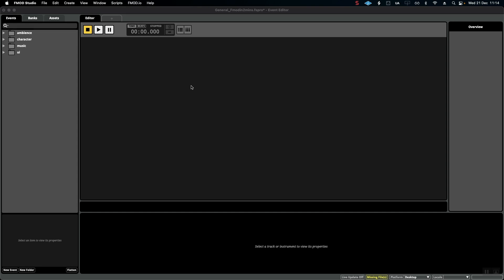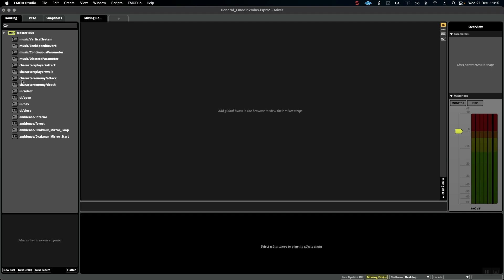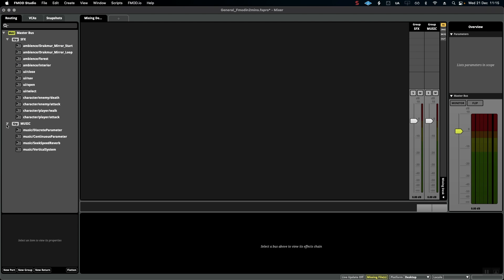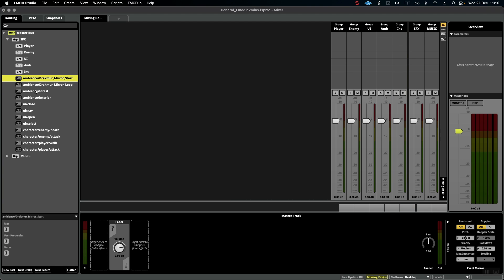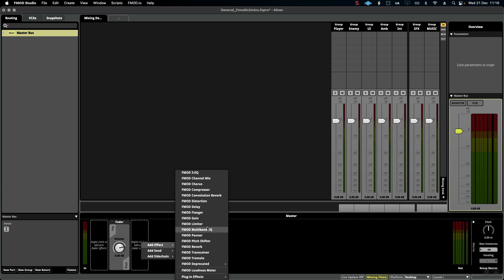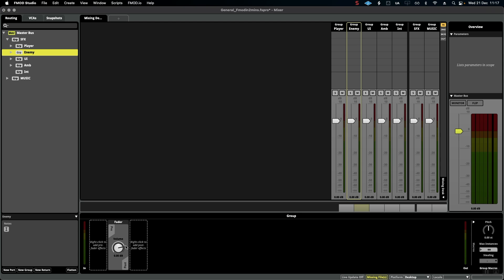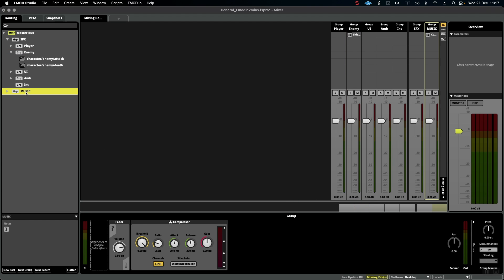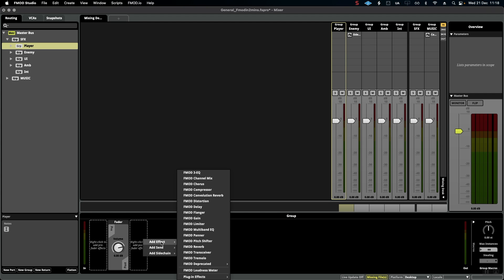How to use Fmod - Mix Bus Organisation